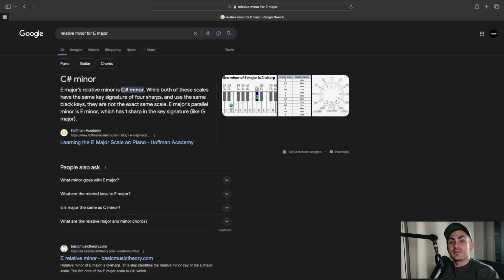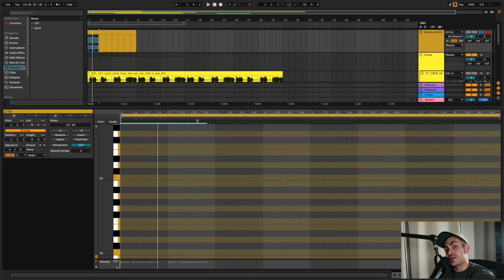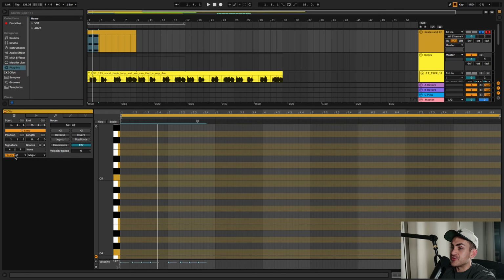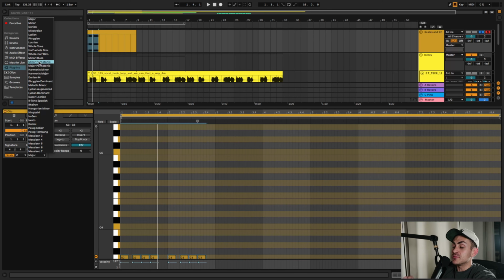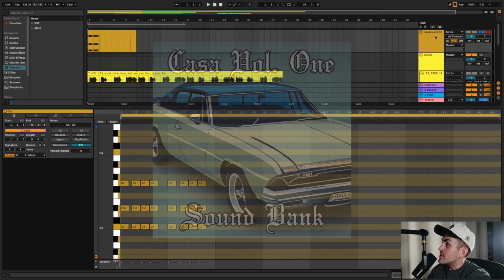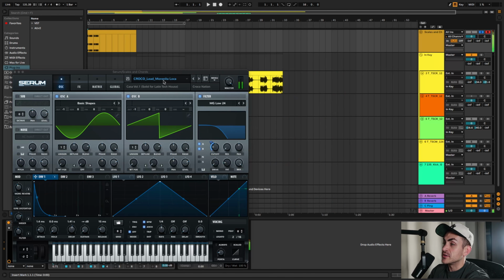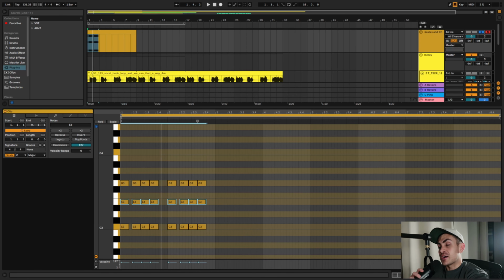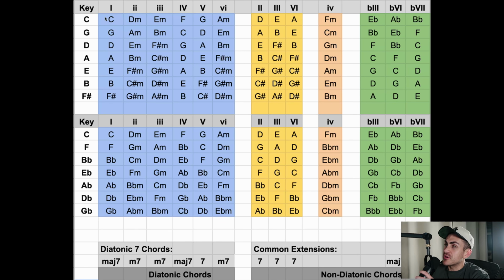Music Theory Tips for Beginner Tech House Producers in Ableton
Today we will be going over some basic music theory for beginners The points that are covered are:

1. Making sure you're in key- Covering relative majors and minors.
2. Making sure you're on time- BPM matching
3. Scales- Major, Minor, Pentatonic
4. Chords- Which chords you can play and how to make major/minor triad chords.

These tips are for tech house producers starting their journey. However, some of these may help intermediate/advanced producers who make music in various genres. This tutorial barely scratches the surface of what goes into music theory. Hope this helps my producer fam!

TIMESTAMPS
00:00 - Intro
00:56 - Make sure you're in key
03:37 - Be on time
05:03 - Scales
06:59 - Chords
10:48 - Outro

**New Casa Vol. 1 Sound Bank (Tech House Serum presets and high-quality samples)